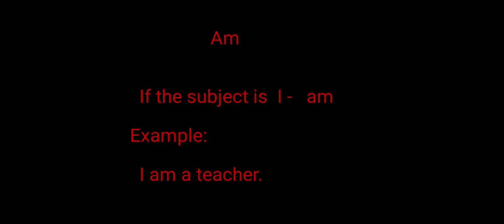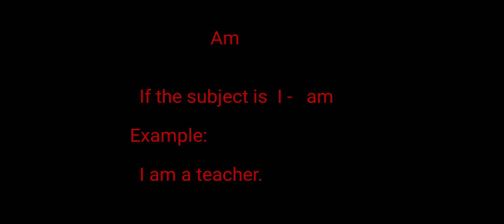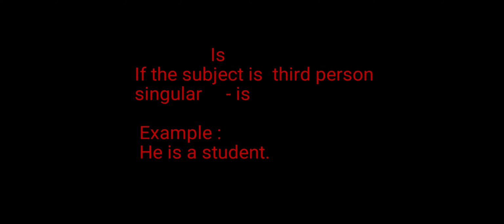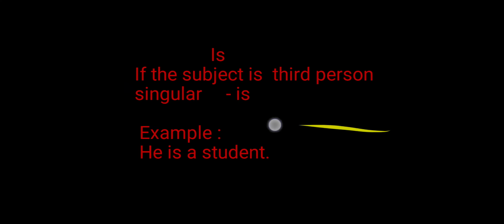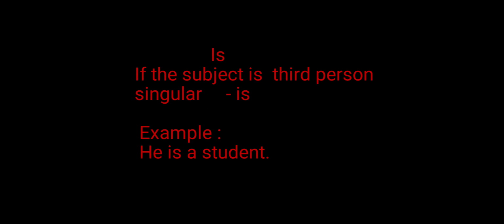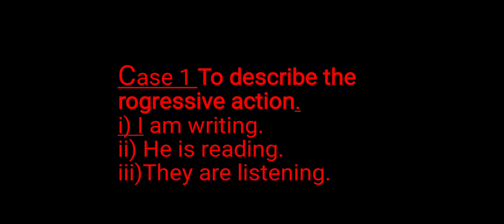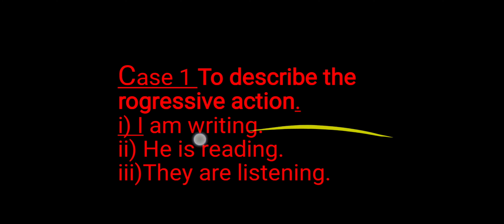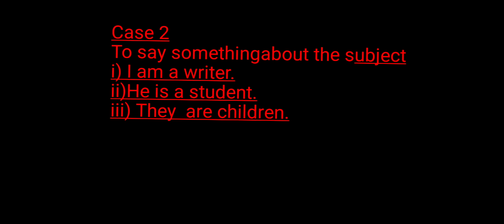Is/ Am/ Are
Use of Is/ Am/Are in English grammar. How to use is/am/ are in different situations in different English sentences.